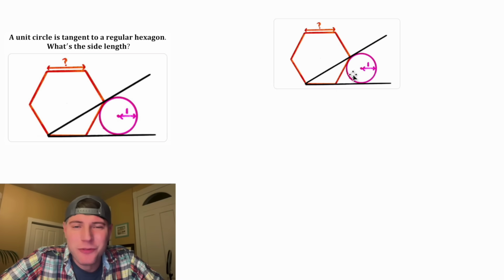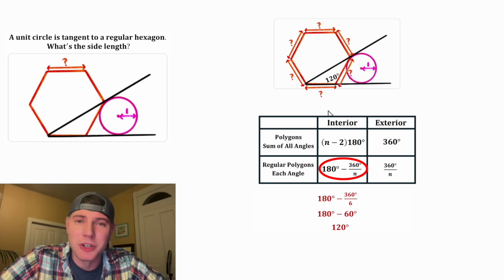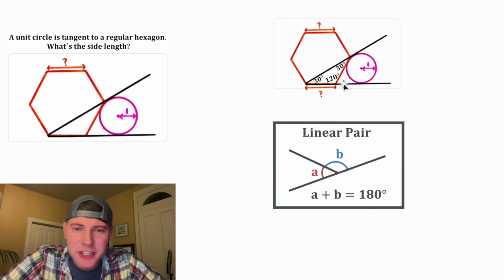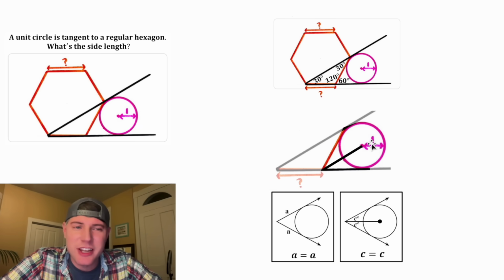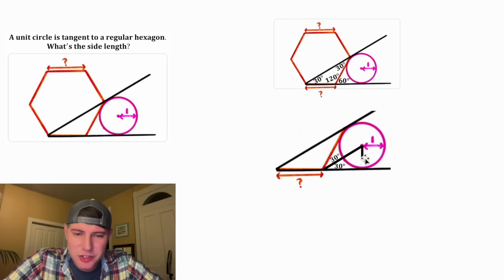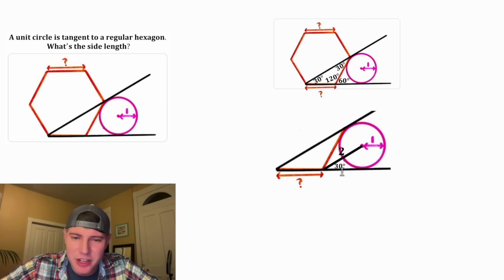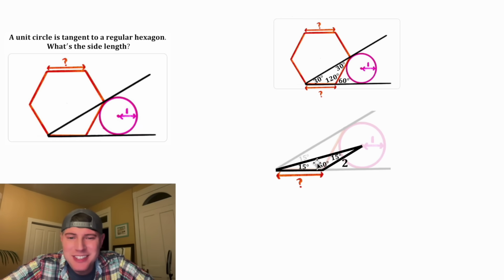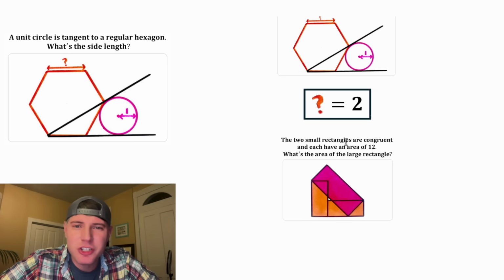1 Hexagon 1 Circle